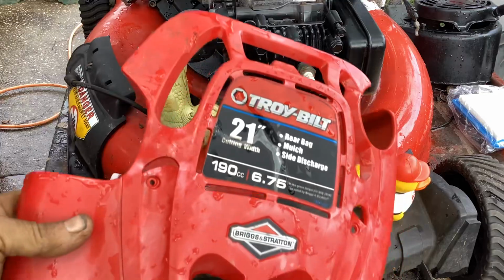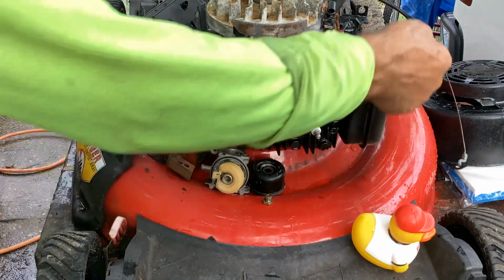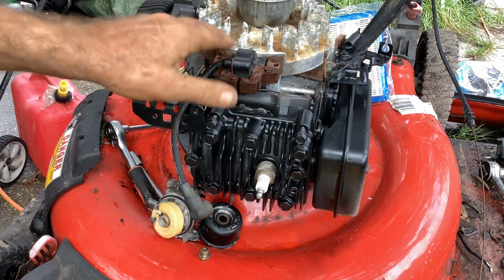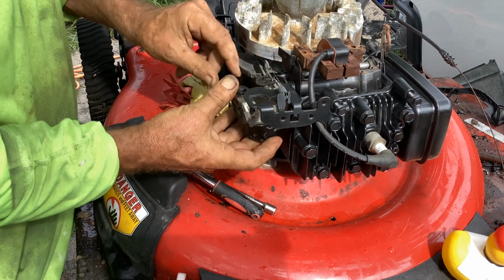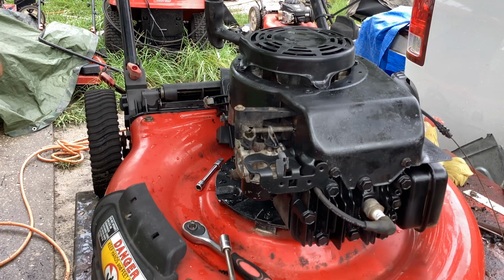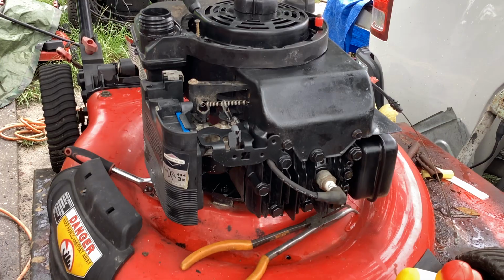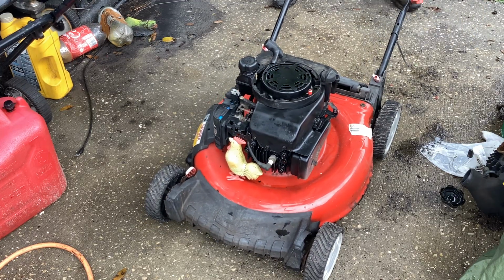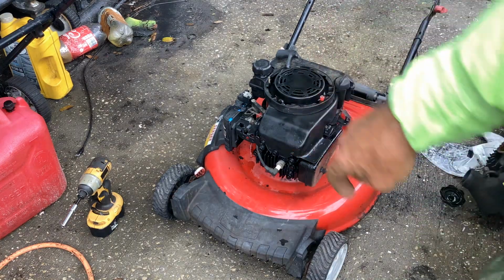Happy Monday.!!! 2011 Troy-Bilt 21" Walk Behind Lawn Mower. Picked up from a metal Scrapper.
2011 Troy-Bilt lawn mower.
model 11A-A26M011
317759
serial 1G271K91678
190cc  6.75engine
built June 2011
engine model 126T02-0675-B2